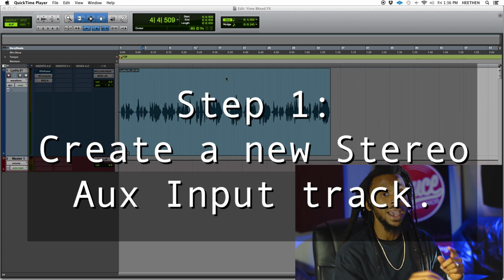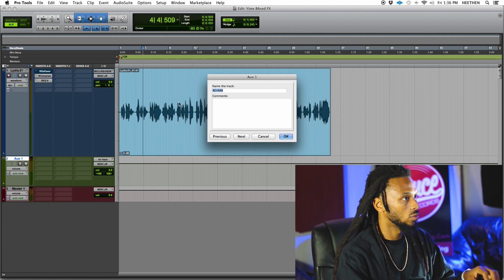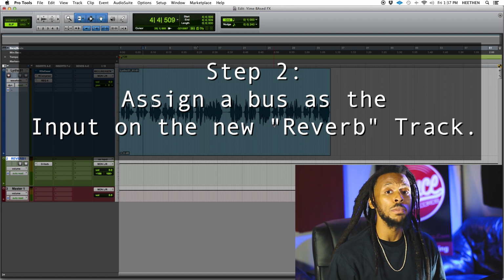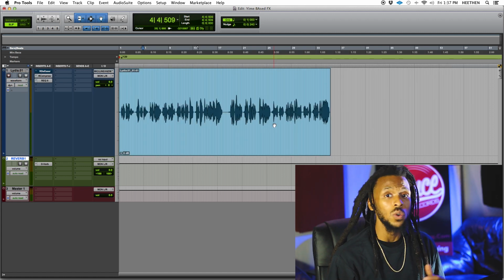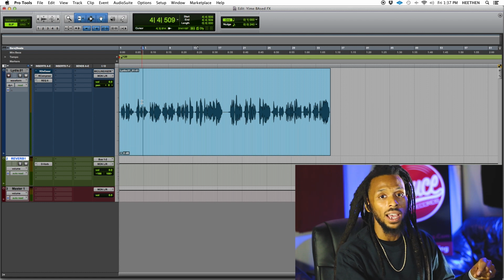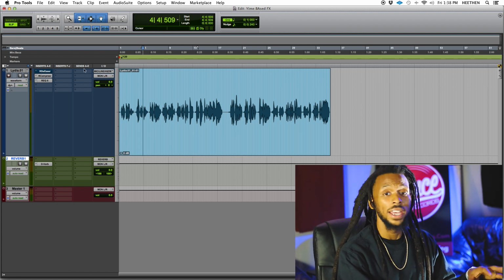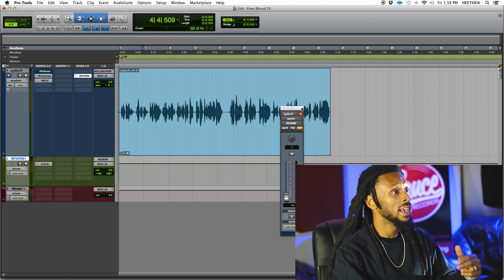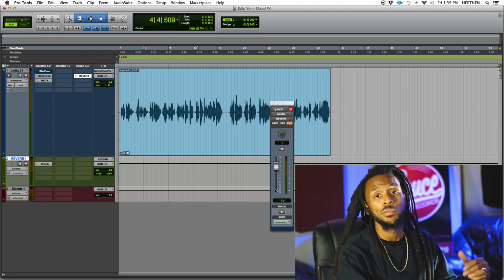Mixing Vocals | How to Apply Reverb and Other Effects in Pro Tools